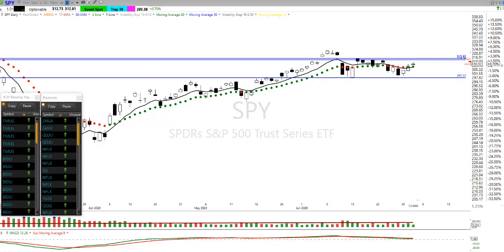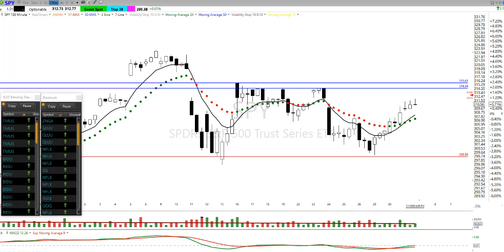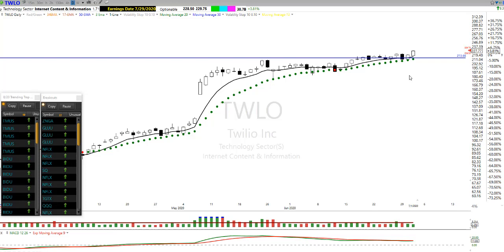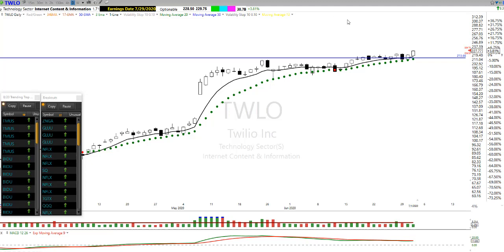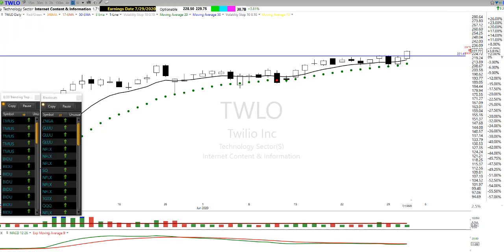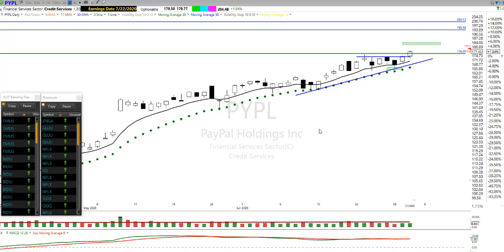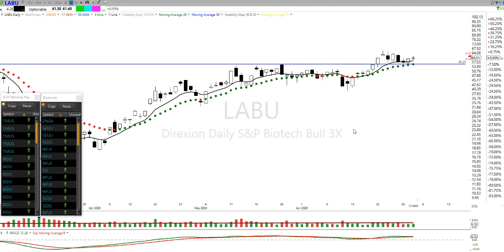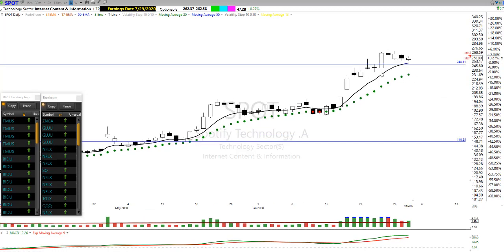Stocks & Options | Trade-Ideas | 7-2-20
✅ Stocks & Options Trade-Ideas for 7-2-20 and up to 20 days. Here is a list of tickers we talk about in the video. Symbols from Live Training Alerts
TWLO, BCRX, NOW, ATVI, PYPL, ZUO, LABU, BIDU, BBBY, SPOT

✅ Live Trading Alerts Software - Simply the #1 trading tool for traders wanting an edge.

✅ Hit and Run Candlesticks & Right Way Options trial - 60-days